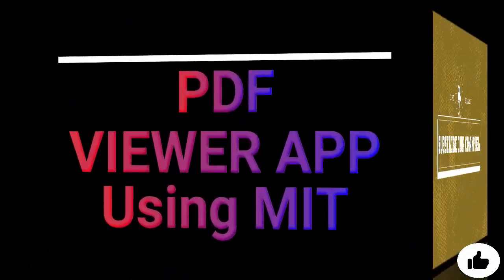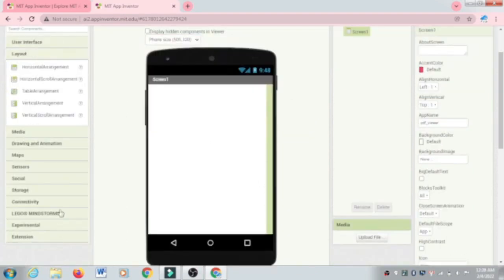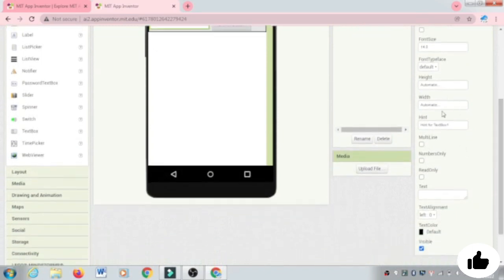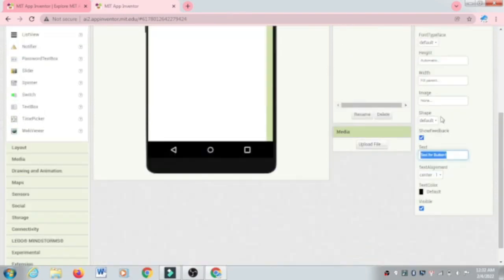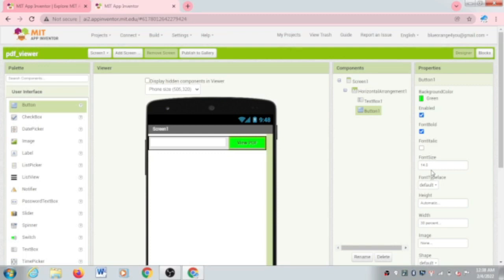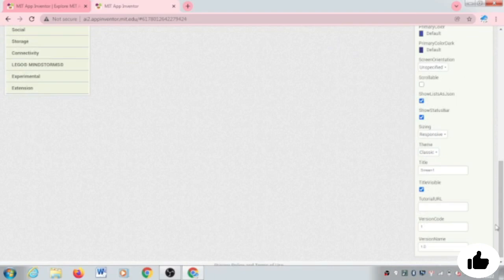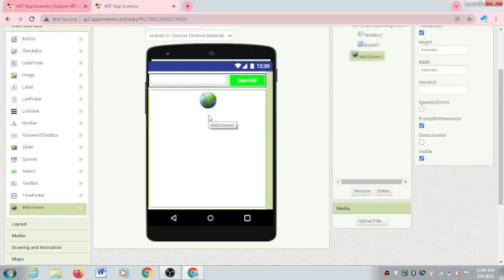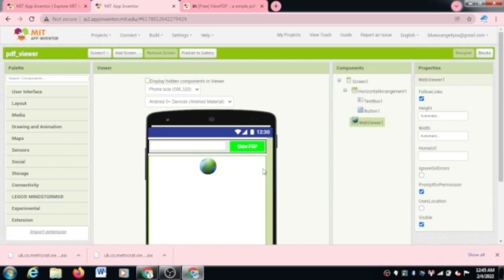How to make a PDF Viewer App || MIT App Inventor || Extensions Tutorial MITAppInventor ATLlab #00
Hello guys,

This video shows how to create an app to view a PDF file.